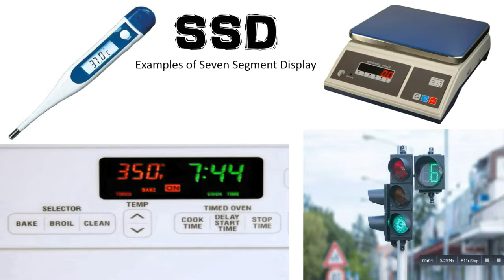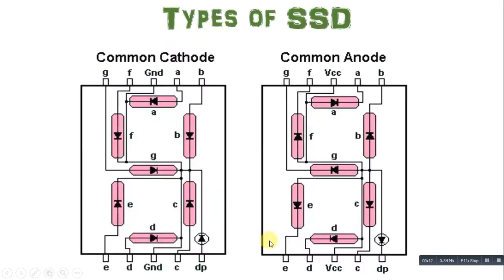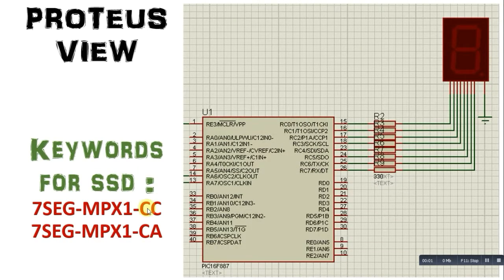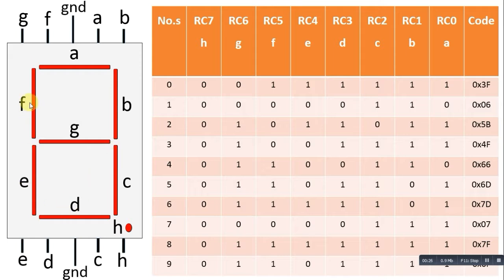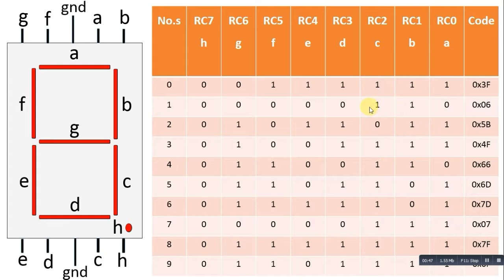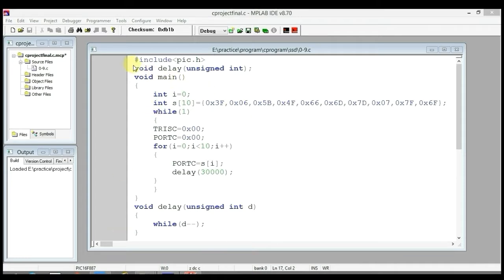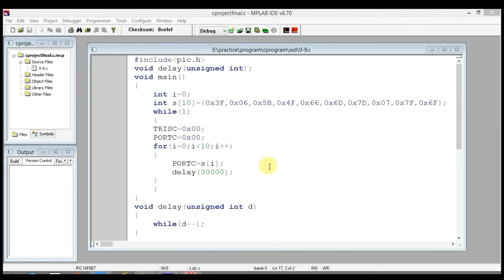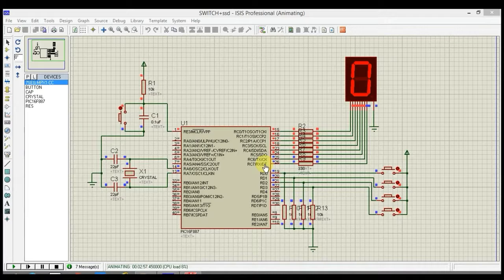SSD | Programming for Seven Segment Display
CHAPTER 5